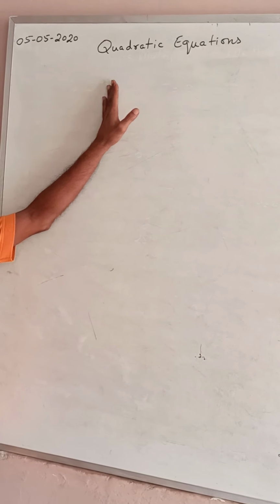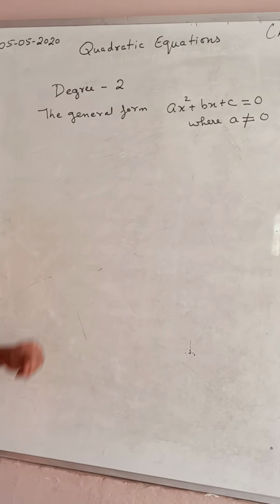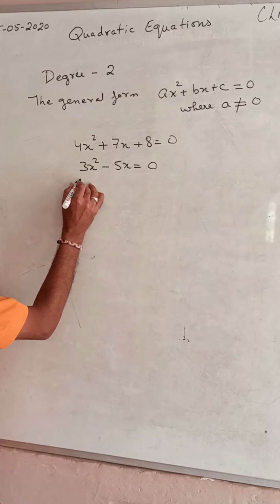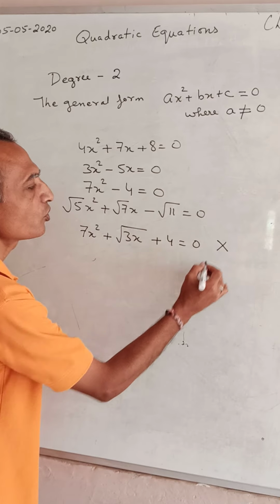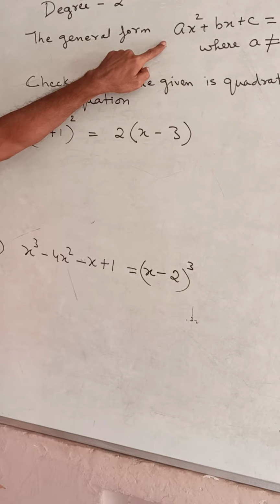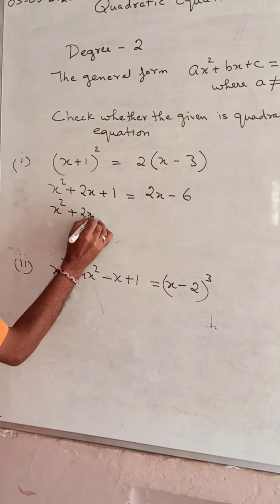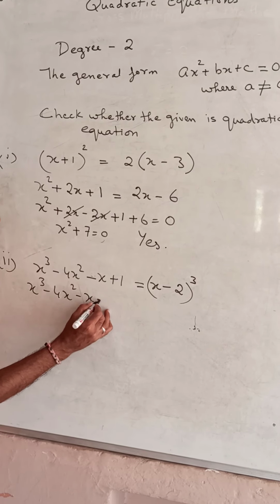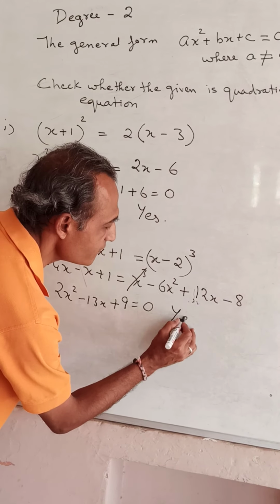Introduction to quadratic equations